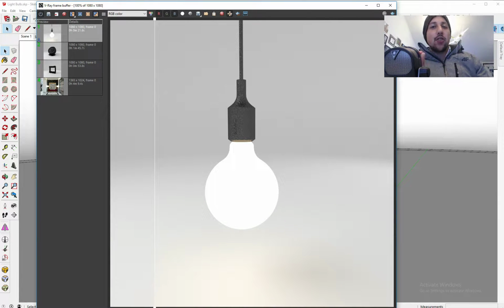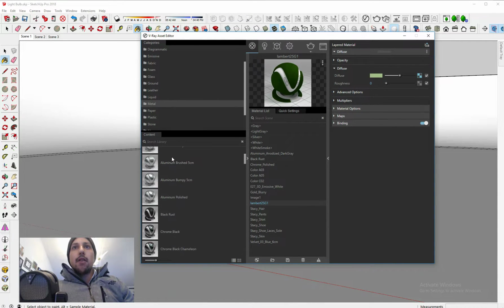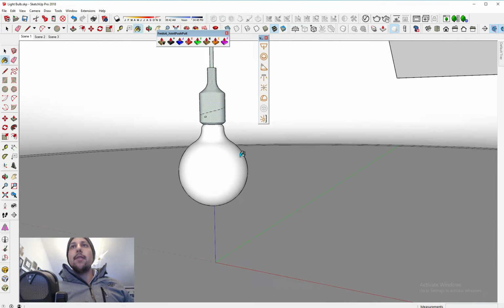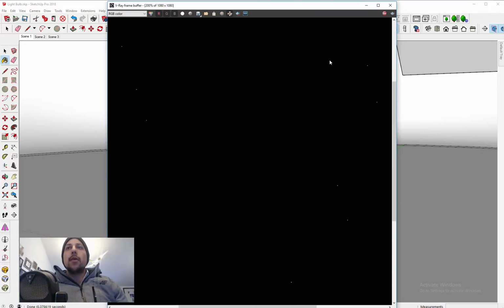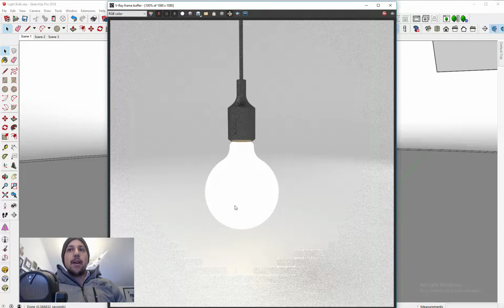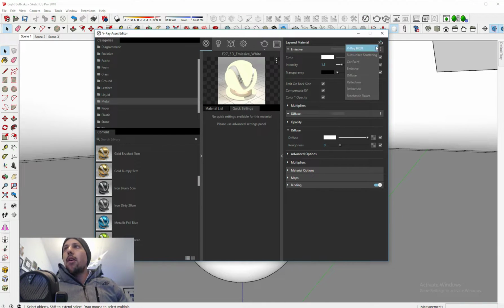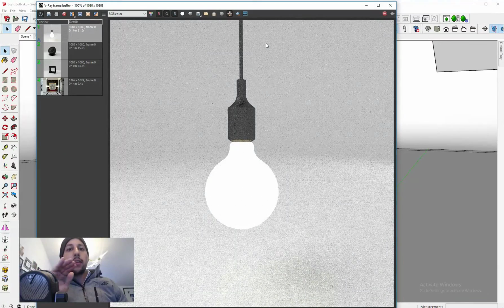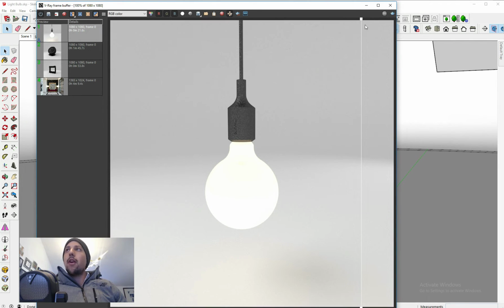💡 💡 💡 Make Better and Realistic Light In Vray For Sketchup! 💡 💡 💡